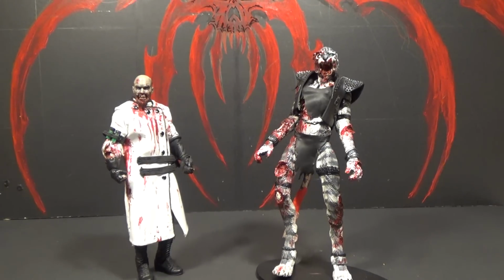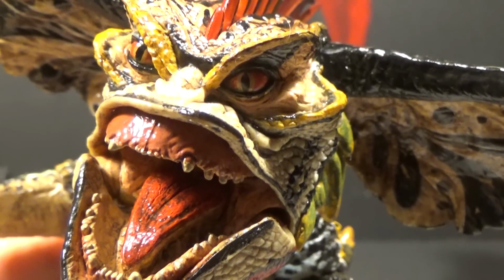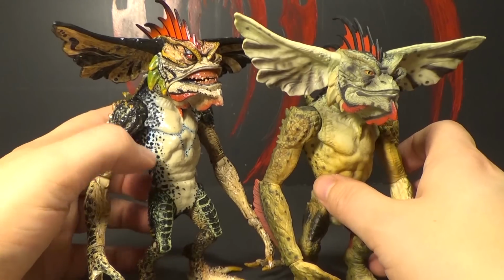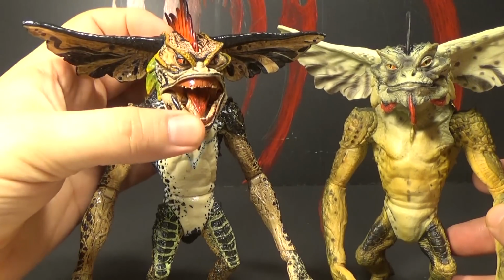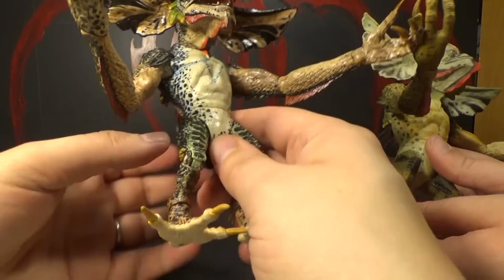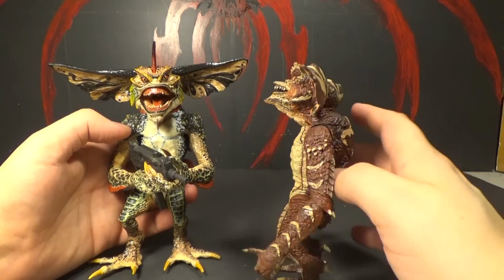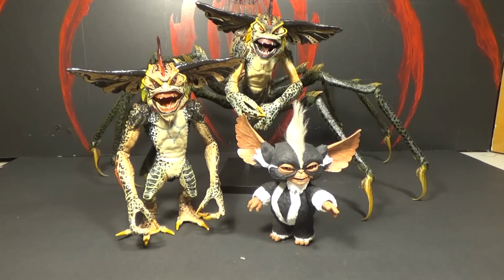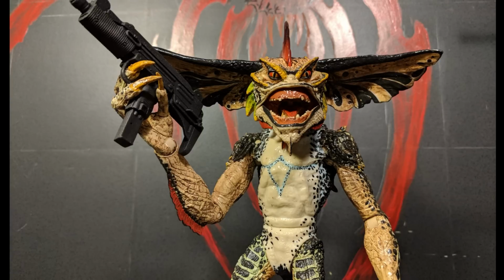NECA Gremlins 2: Mohawk Gremlin Action Figure Review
This is a review of the Mohawk Gremlin 2017 improved action figure made by NECA and based on the character from the movie Gremlins 2.